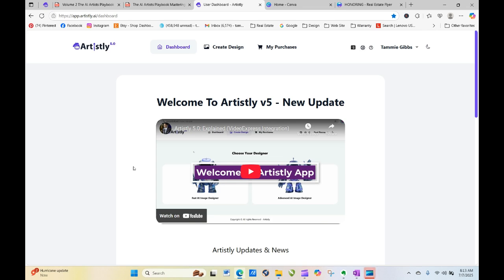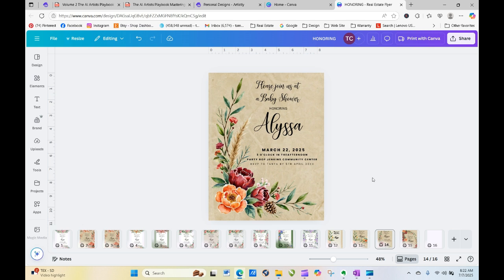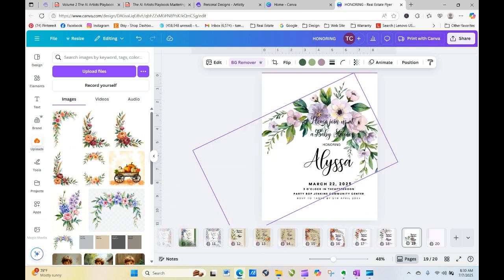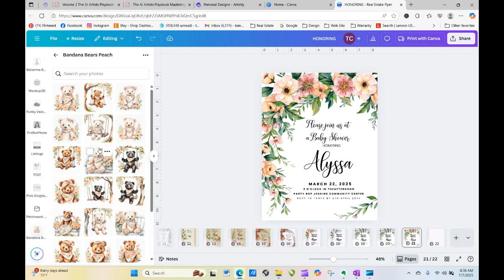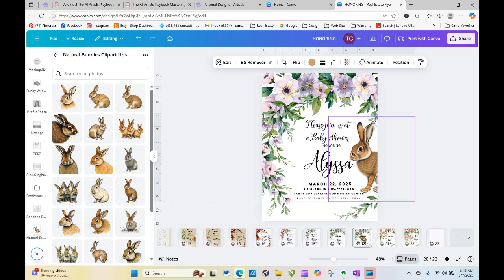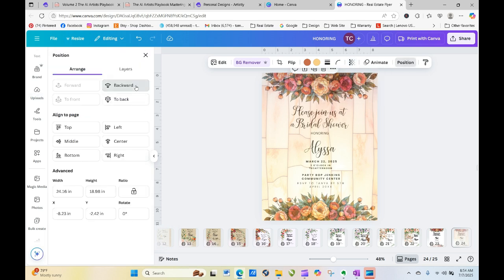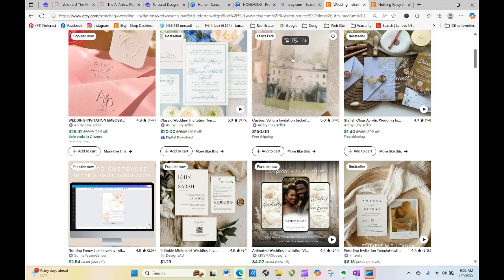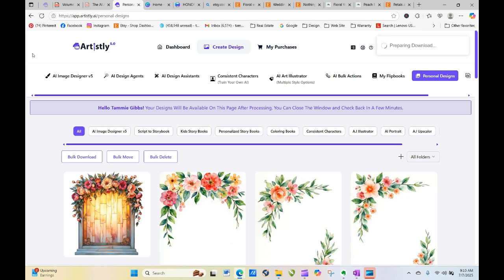Turn 1 AI Image into Multiple Invitations to Sell: Artistly V5 and Canva Pro Design Tutorial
🎨 Want to make more money with your AI art? In this video, I’ll show you exactly how I turn ONE AI-generated image from Artistly V5 into MULTIPLE sellable invitation designs using Canva Pro!

🚀 Stop wasting your AI art and start creating products that SELL on Etsy or your own shop. This is the perfect strategy for digital product creators, printable sellers, and anyone looking to scale their shop with less work.

👉 Inside this tutorial:
✅ How to prompt Artistly V5 for high-quality invitation art
✅ Using Canva Pro to make multiple unique invitation variations
✅ Time Saving Strategies for selling on Etsy

✨ Tools Used in This Video:
🎨 Artistly Version 5 - AI Art Generator
🖌️ Canva Pro
My Vol 1 and Vol 2 of The AI Artist's Playbook Series (Available on Etsy and Gumroad)

→ Clipart designer
→ Printable seller